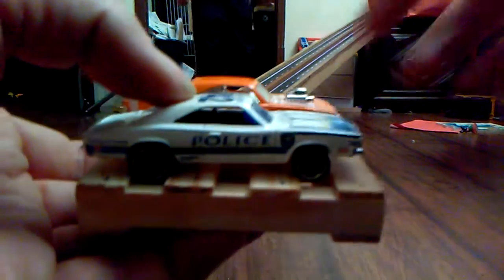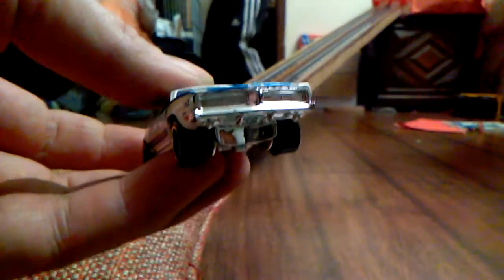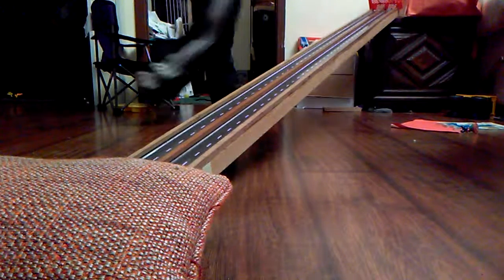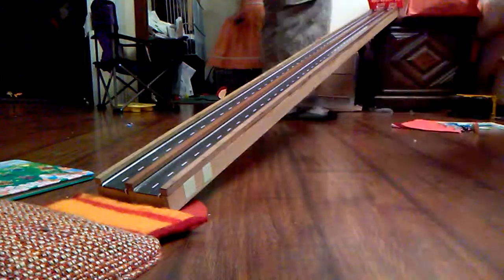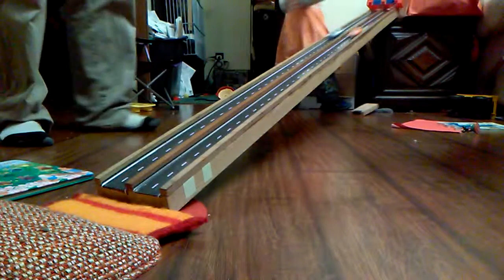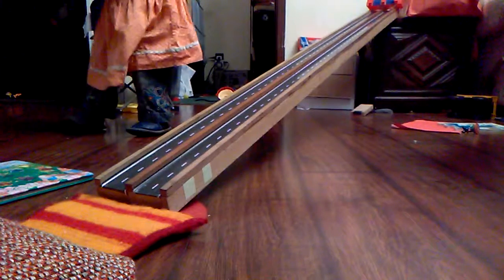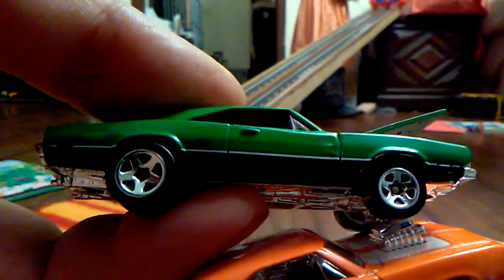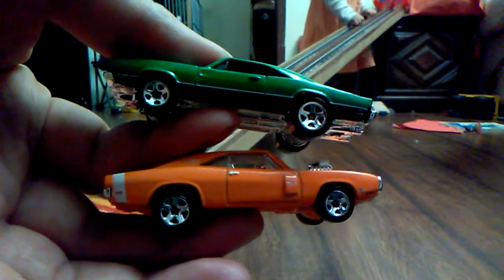Two-lane Shenanigans 3-30-19